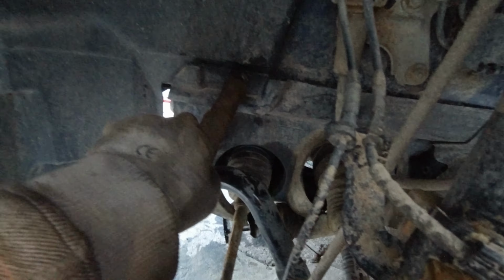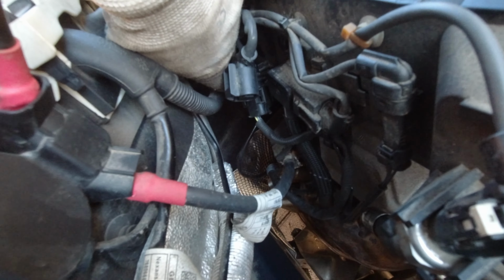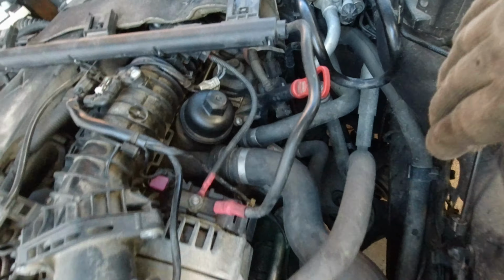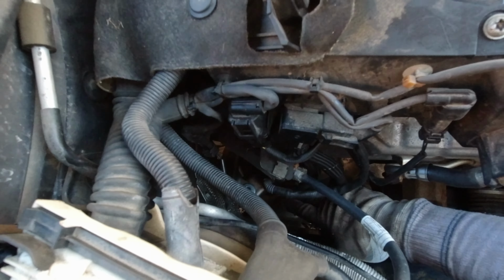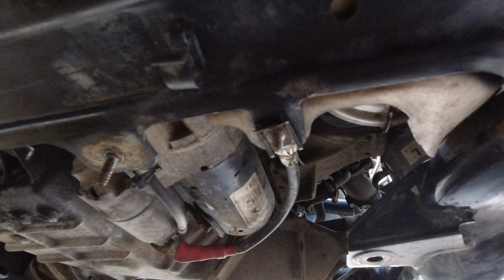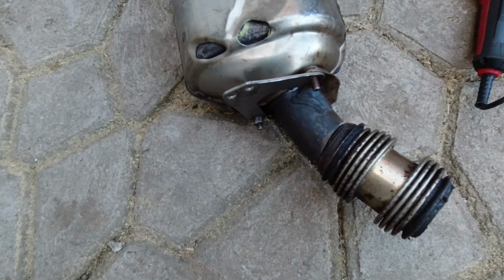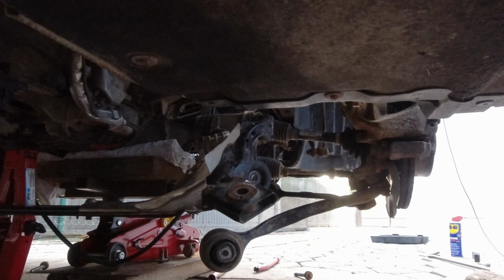How to replace Flexible Exhaust connection on BMW X1 e84 xDrive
This video only contains tips and recommendations that would be helpful when carrying out car repairs or replacing parts.